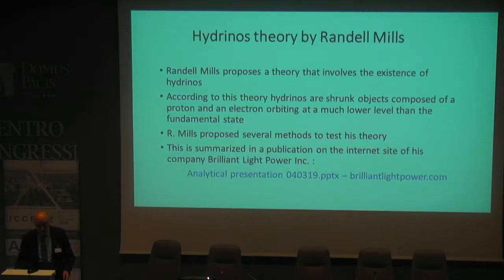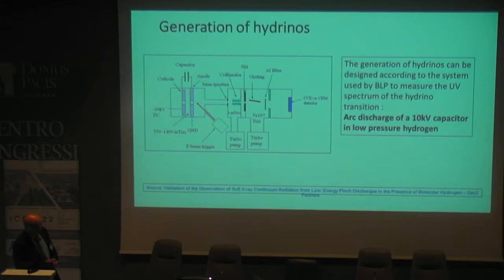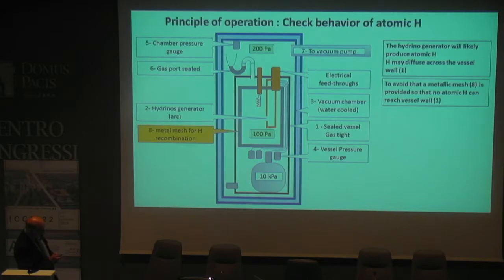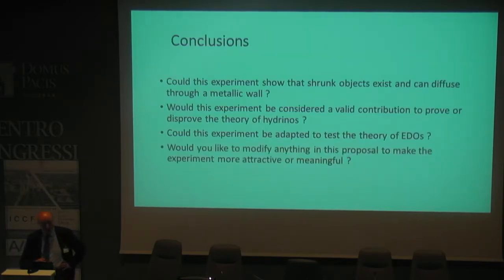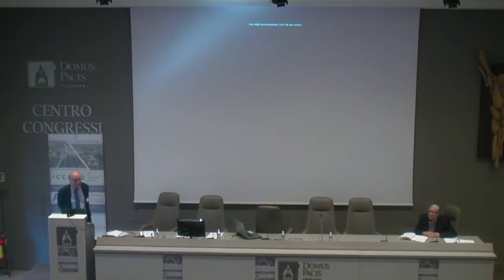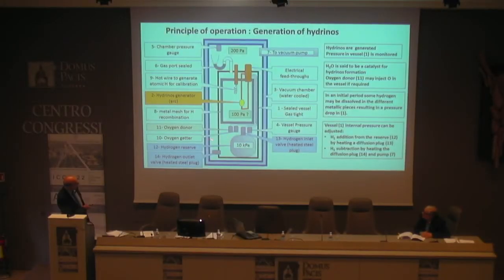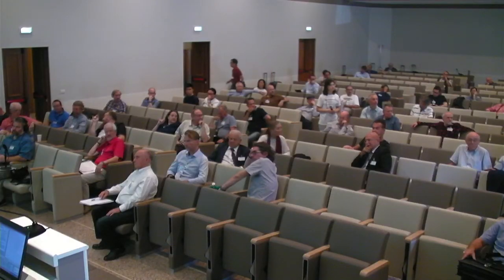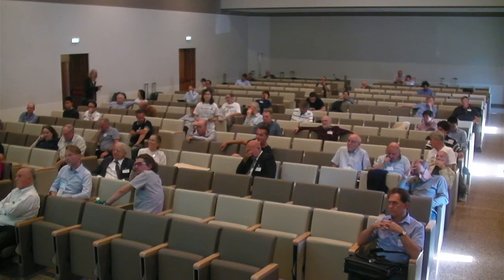ICCF22 ASSISI 2019 09 13 Ruer Experimental setup to detect hydrinos